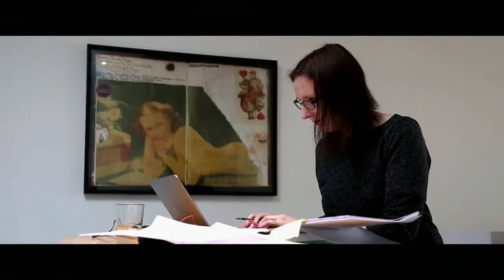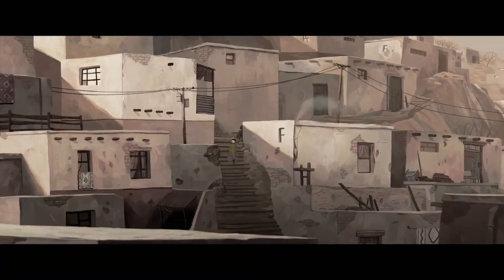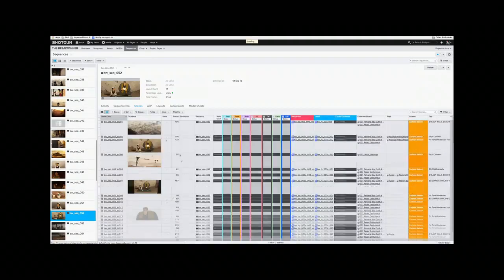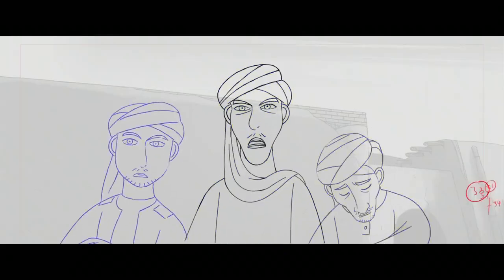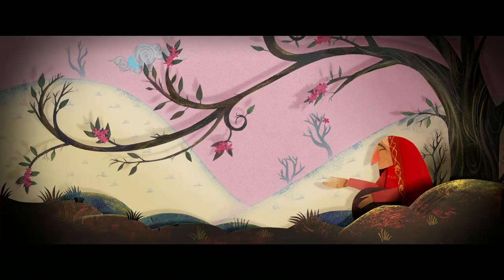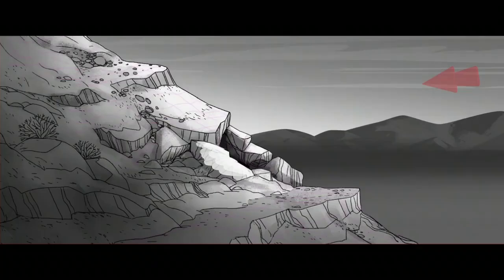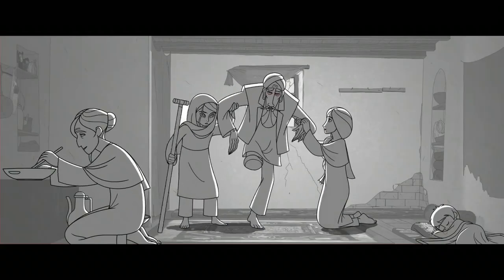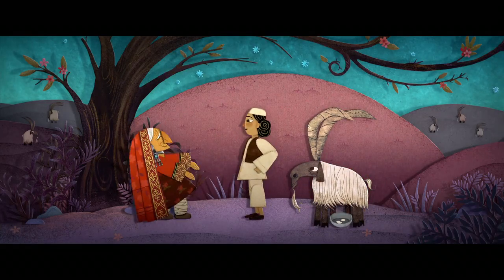The Breadwinner Meet some of the incredible artists